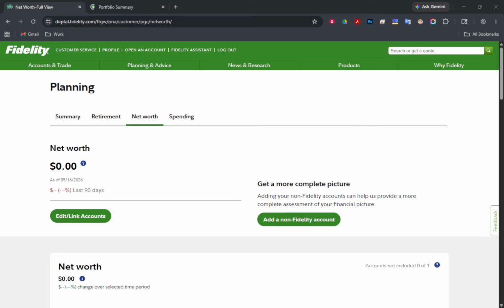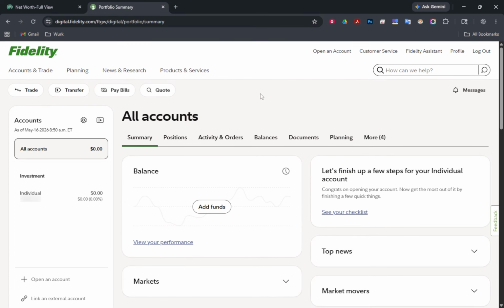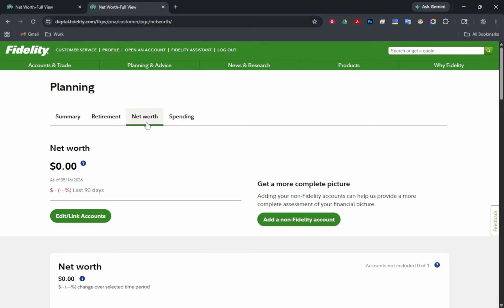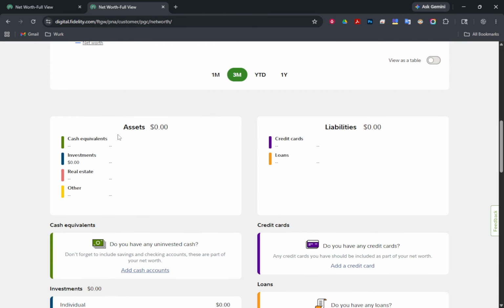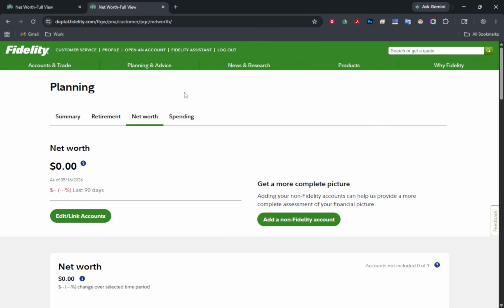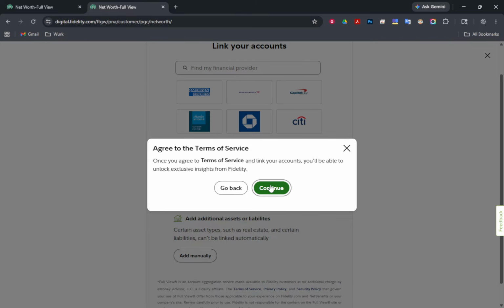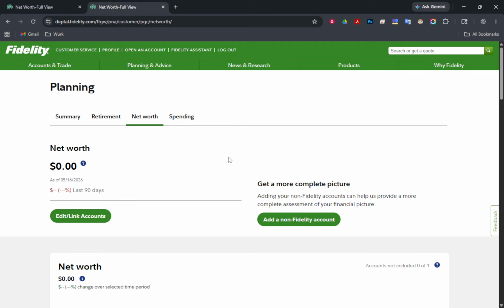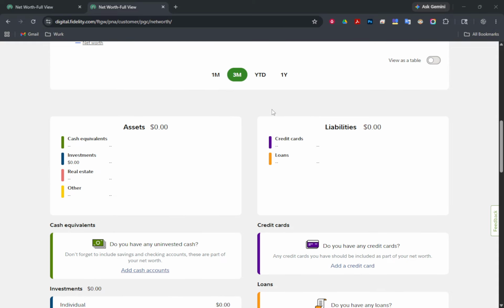How to Access Fidelity Full View [2026 Full Guide]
How to Access Fidelity Full View

In this video, we show you exactly how to access Fidelity Full View to aggregate your financial accounts and view your complete net worth in one centralized dashboard. Utilizing this dynamic tracking space allows you to sync external bank accounts, credit cards, mortgages, and loans to monitor your real-time spending habits and overall financial health.

We walk through the step-by-step navigation paths for both desktop and mobile layouts, ensuring you can open your interface regardless of your preferred device. For web browser access, we cover how to find the tool under the main planning menus, while for mobile users, we demonstrate how to enter the planning wizard and expand your Net Worth categories to link new financial institutions securely.

Technical Specs:
Software: Fidelity; Feature: Dashboard & Settings

How to Access Fidelity Full View, Open Fidelity Full View tutorial, Fidelity Full View login guide, Find Full View on Fidelity website, Track net worth Fidelity app, Fidelity external account aggregation, Financial tracking tools Fidelity, Fidelity asset allocation dashboard, View non Fidelity accounts online, Linking bank accounts to Fidelity, Fidelity portfolio organizer guide, Mobile net worth tracker setup, Fidelity budget and spending tools, Financial dashboard configuration, Accessing personal finance hub Fidelity